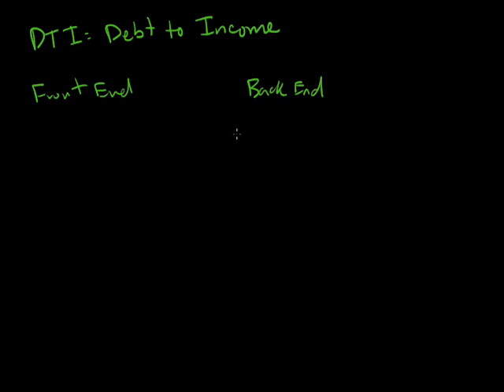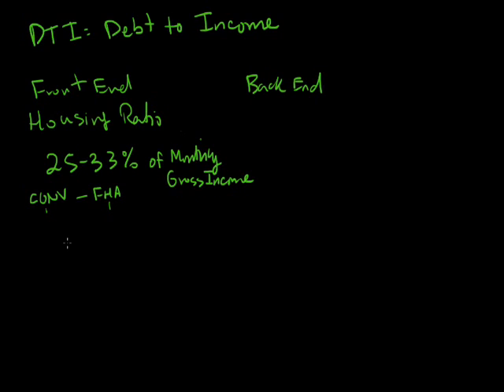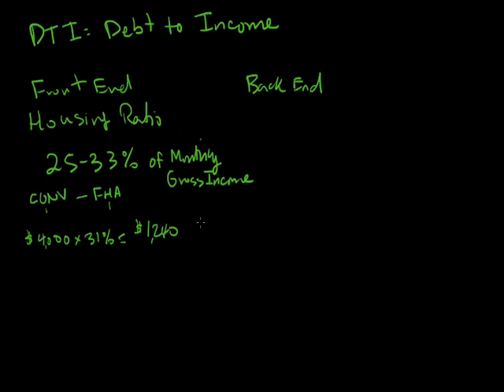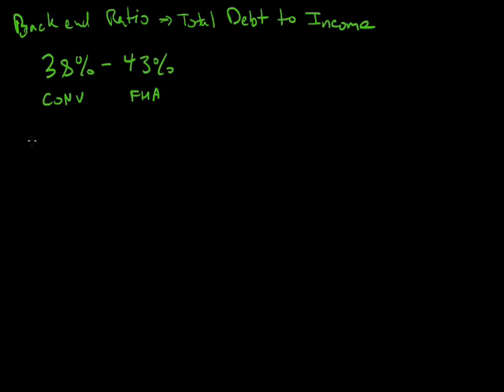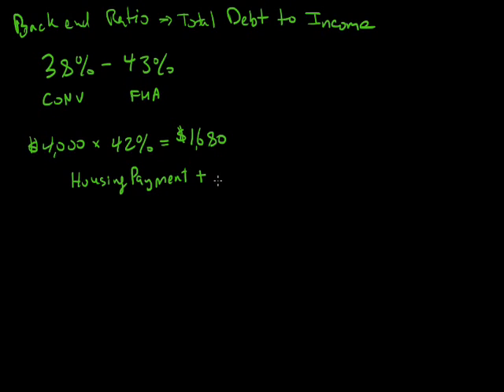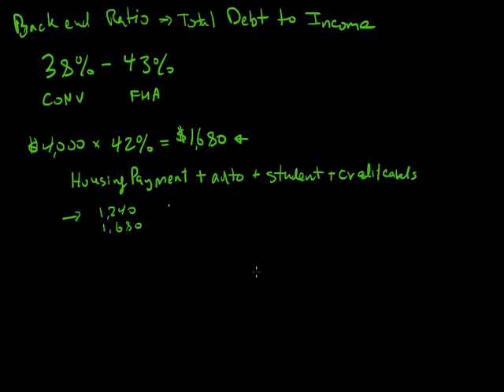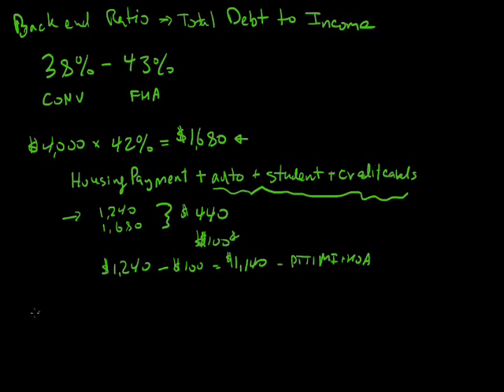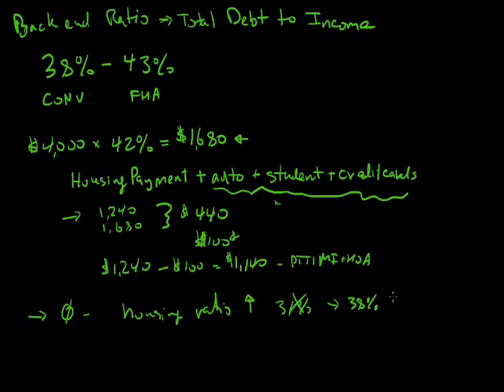What are DTI Ratios?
A short explanation of the front and back end ratios when qualifying for a loan.